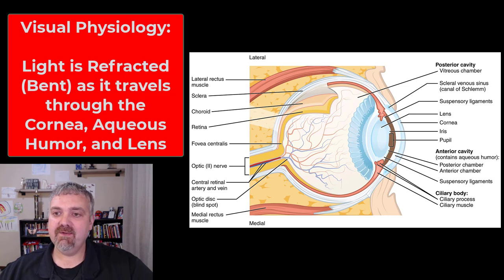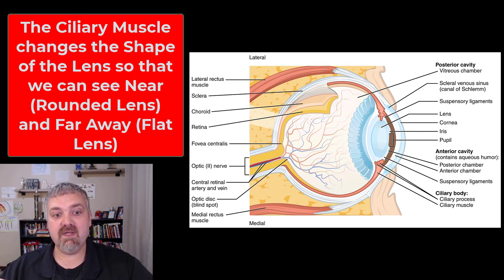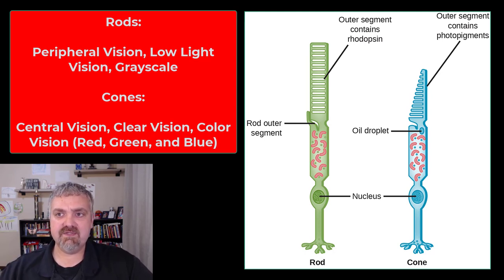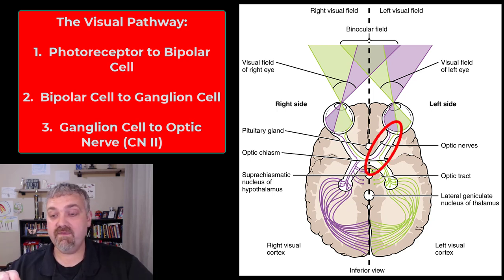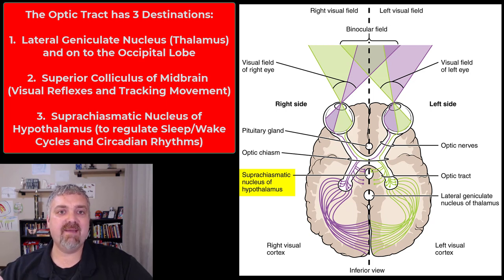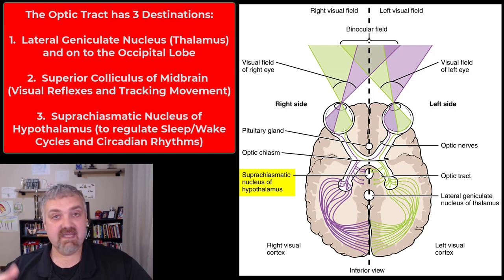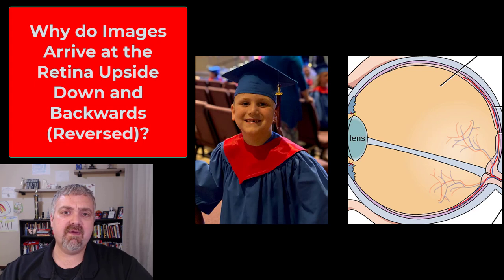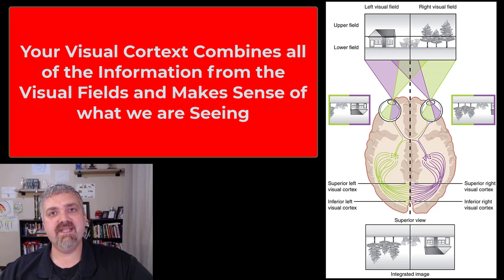Visual Physiology: Anatomy and Physiology